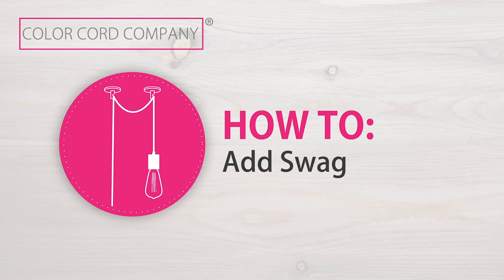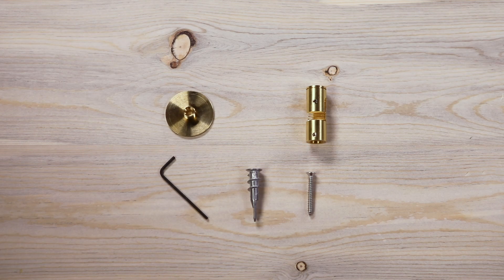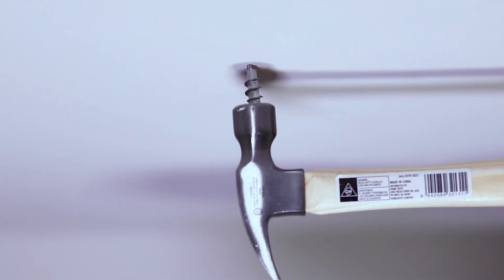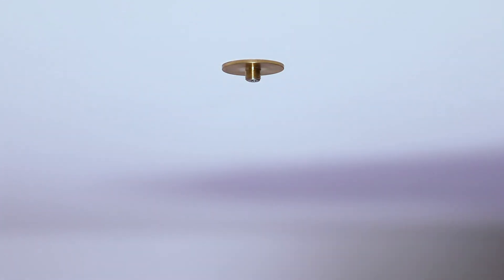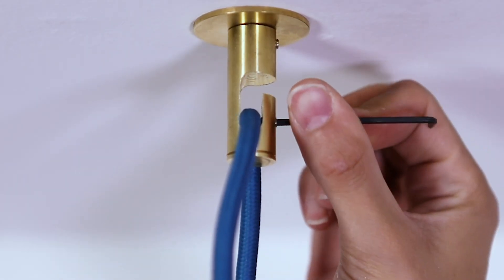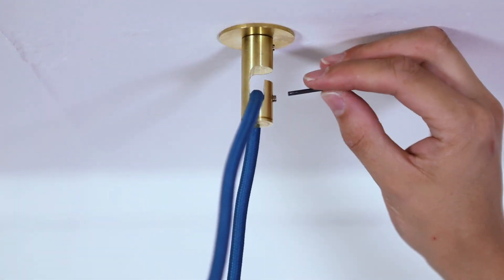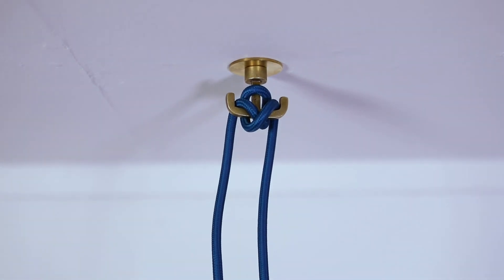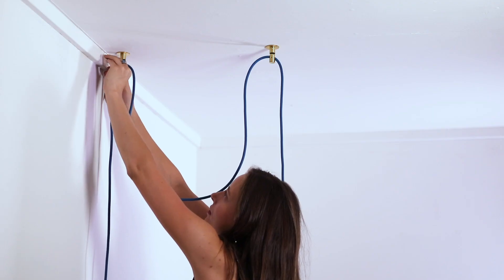How To Add Swag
If you need to add any swagger to your home or office, Color Cord Company’s pendant swag hooks are the perfect product for you!  Each swag hook pack comes with a backplate, swag hook, anchor, screw and allen key.  Our swag hooks come in three different styles - Pinch Hook, T Hook and Round Hook.  Each style is available in six different finishes.
Video Highlights:
0:09 Swag Hook Parts
0:17 Styles and Finishes
0:24 When to Use the Included Anchor
0:28 How to Install the Swag Hook Anchor
0:40 Installing the Backplate
0:51 Swag Hook Set Screw Explanation
1:02 Installing the Swag Hook onto the Backplate
1:14 Pinch Hook Set Screw Explanation
1:24 Get Creative with Different Swag Hook Styles!
1:34 Questions or Concerns? Contact us!
1:47 Product Applied to Room Setting